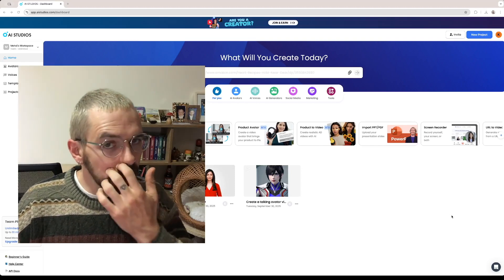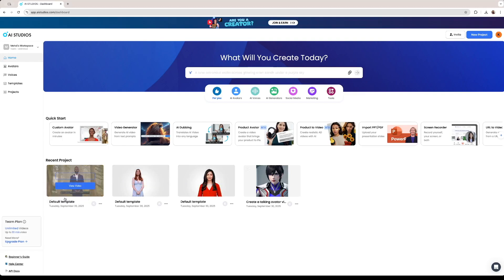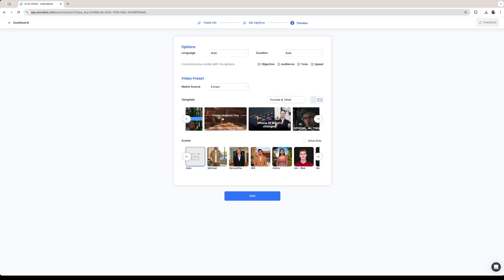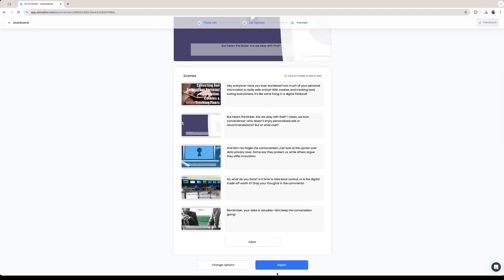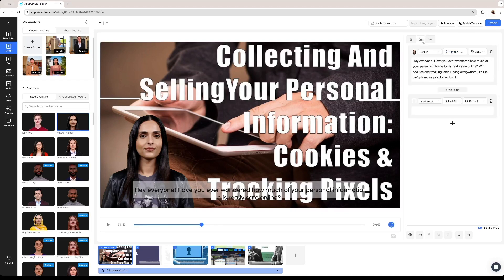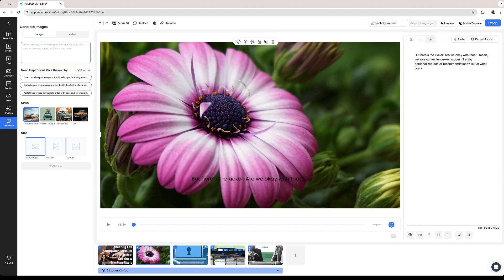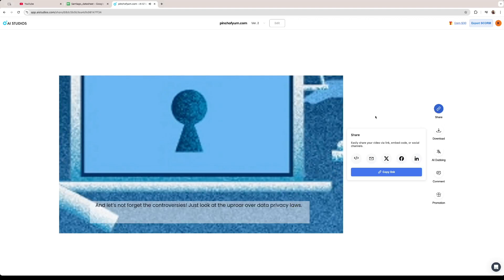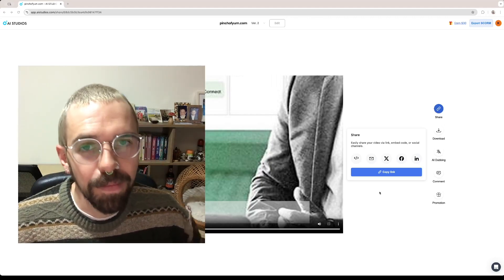How to Convert Any URL to Video in 5 Minutes with DeepBrain AI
Tired of editing? This URL to video AI tool converts any article into a professional video in minutes. Let me show you how it works!

This video is a complete tutorial on how to use AI STUDIOS to automatically convert any URL, like a blog post or news article, into a professional video. We'll walk through the entire process step-by-step, starting from the main dashboard and selecting the 'URL to Video' feature. You'll see how to paste a link, customize generation options like video length and tone, and choose from a variety of templates and realistic AI avatars. Then, we dive into the powerful editor to fine-tune the AI-generated script, change AI voices, replace media with stock assets or AI-generated images, and finally export the finished product. This is the ultimate guide to content repurposing and creating engaging videos effortlessly.

00:00 - Welcome to AI STUDIOS!
00:15 - The Magic "URL to Video" Feature
00:45 - Choosing a Blog Post to Convert
01:10 - Setting Your Video Generation Options
01:45 - Choosing Templates & AI Avatars
02:30 - AI-Generated Script & Scenes Review
03:00 - Deep Dive into the Video Editor
03:45 - Customizing Your AI Voice & Media
04:30 - Using the Built-In AI Image Generator
05:00 - Finalizing & Exporting Your Video
05:30 - Watch the Final AI-Generated Video!